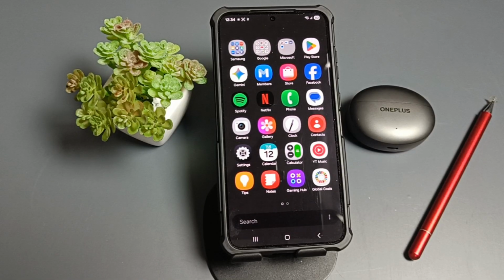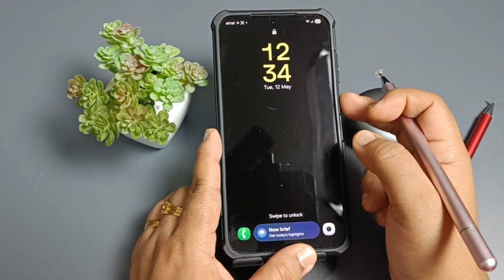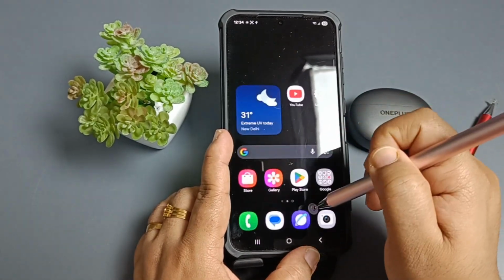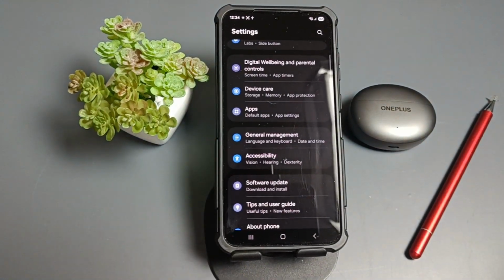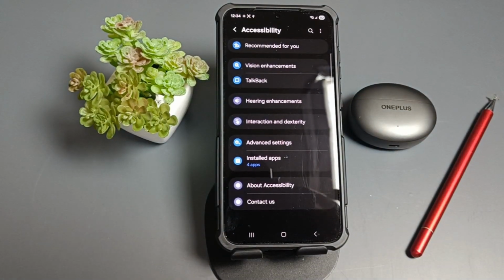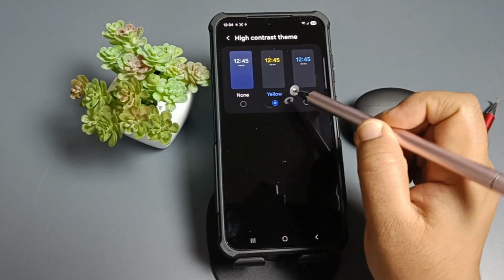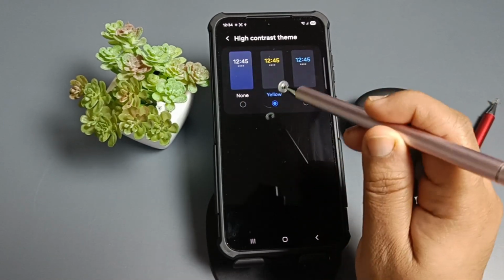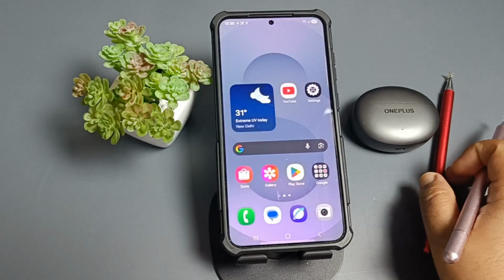How to Disable Eye Comfort Contrast Mode on Any Samsung Galaxy Phone Easily for Better Display 2026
This tutorial works perfectly on Samsung Galaxy S26, S26+ & S26 Ultra along with many other Samsung devices running the latest Android and One UI versions. Discover how to restore normal screen colors, remove yellow or warm tint, disable eye comfort filters, reset display appearance, and improve visual clarity on your Samsung Smart Phone. This Samsung Galaxy Phone guide also covers hidden display settings, blue light filter options, brightness optimization, and One UI customization tips for a natural viewing experience. Whether your screen looks too warm, color-shifted, or heavily filtered, these simple steps will help bring back the original display on your Samsung Galaxy S26, S26+ & S26 Ultra and other devices quickly.